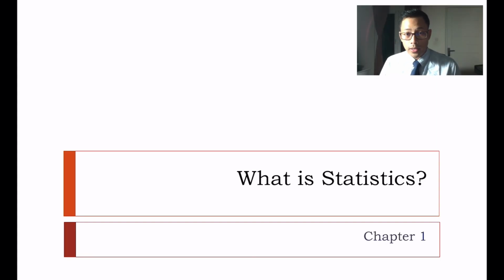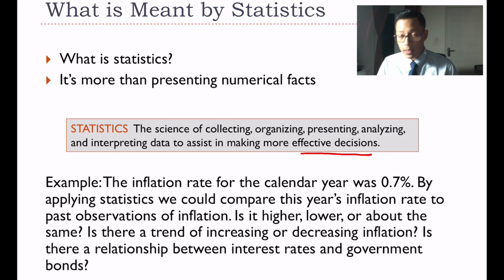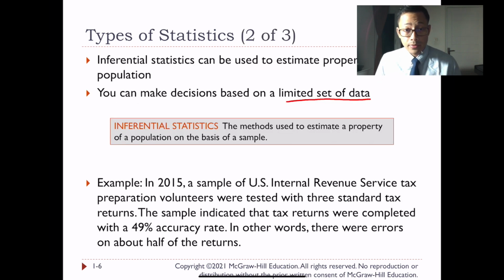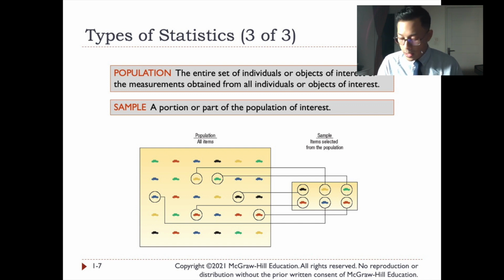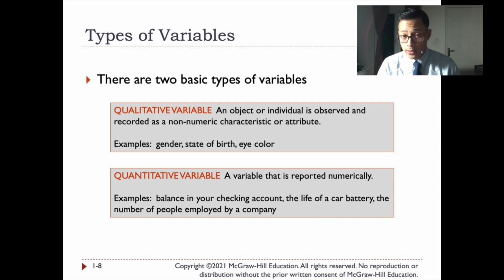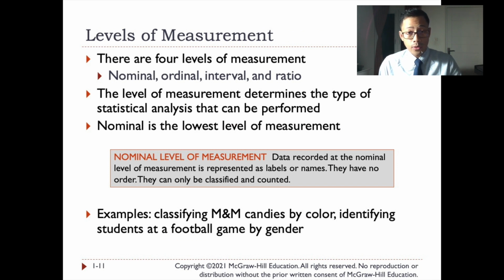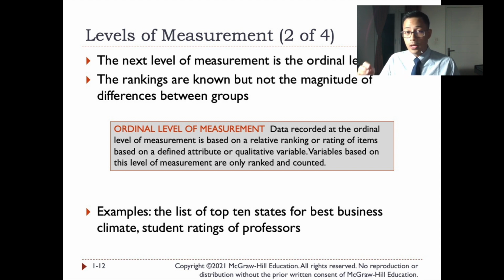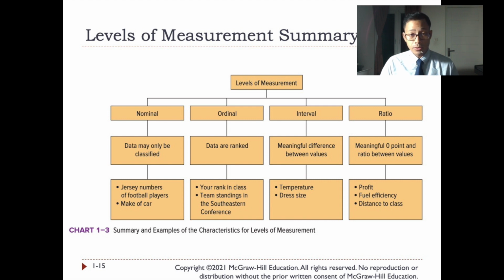Chapter 01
This lecture discusses motivation on why we need statistics and basic different types of variables and levels of measurement. The powerpoint slide is provided from Lind, Marchal, and Wathen (2021) by McGraw-Hill Education.